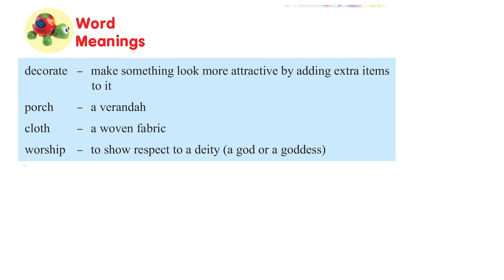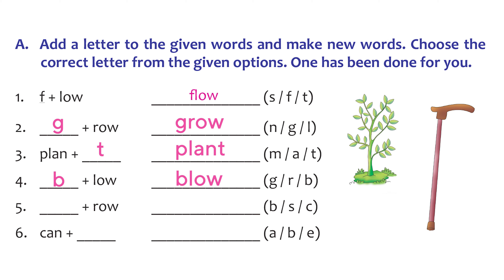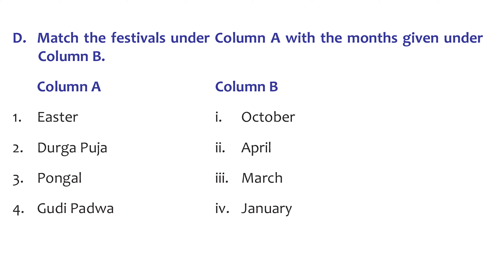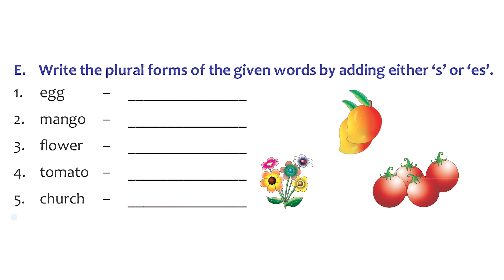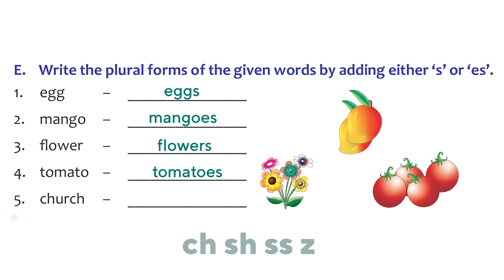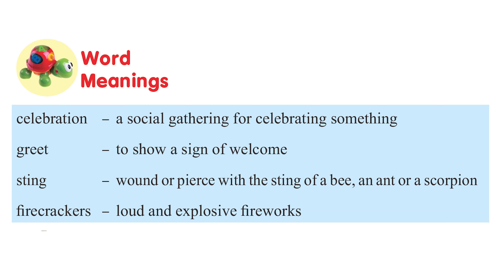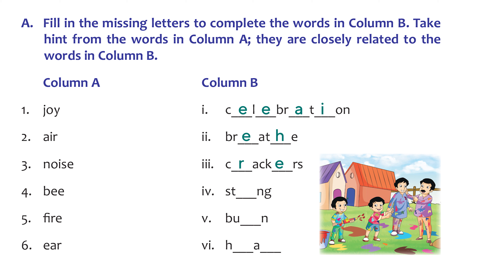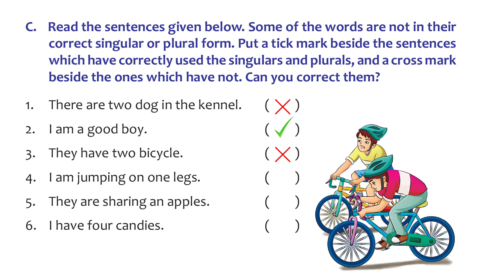Grade 1|| ENGLISH || Unit 3- The Joy Of Festivals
The Joy Of Festivals- Plural and Singular nouns, Spellings, Filling in the missing letters